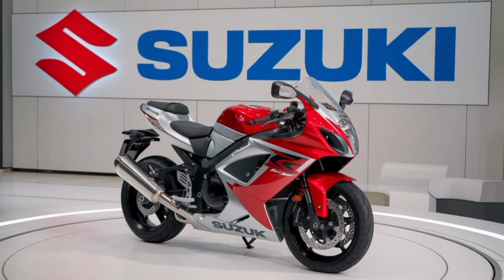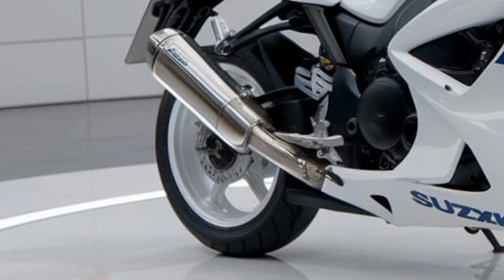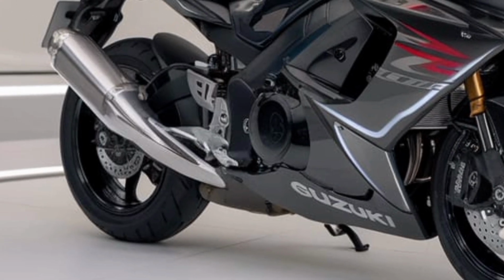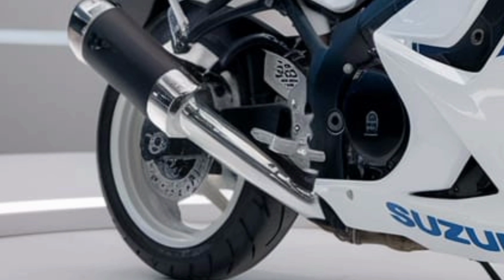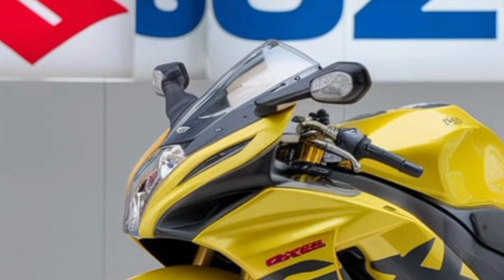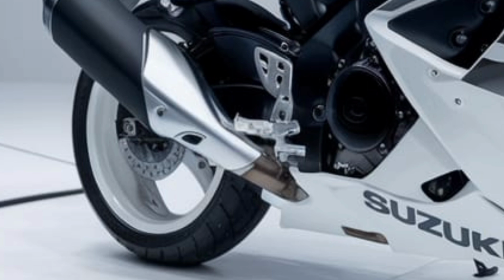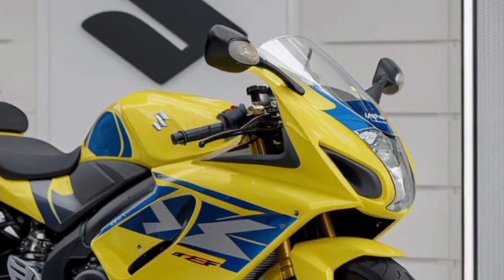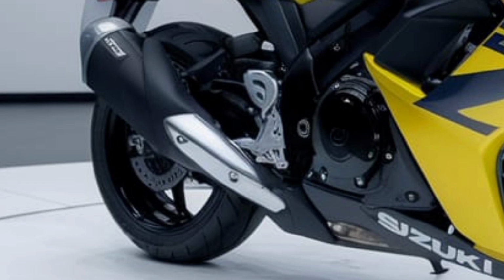"🔥 2025 Suzuki Gixxer 155 SF – Best Sportbike Under ₹1.5L? 😍💥 | Real Ride Review 🏍️💨"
🔥In today’s video, we take an in-depth look at the all-new 2025 Suzuki Gixxer 155 SF, one of the most stylish and refined entry-level sportbikes on the market.

We cover everything you need to know: ✅ Updated design & color schemes
✅ Engine performance & real-world mileage
✅ Riding comfort and handling
✅ Features, braking, suspension setup
✅ On-road price and how it compares to rivals like the Yamaha R15, Bajaj Pulsar F250 & Hero Xtreme 160R
The Gixxer SF isn’t just about looks — it blends sporty aggression with everyday usability, making it a top choice for new riders, commuters, and enthusiasts alike.
📌 Price (approx.): ₹1.48 lakh (ex-showroom)
📌 Mileage: 45–55 km/l (real-world estimate)
📌 Power: 13.6 PS @ 8,000 RPM | Torque: 13.8 Nm @ 6,000 RPM

Cover Titles

2025 Gixxer SF Review – Best 150cc Sportbike?", "Gixxer 155 SF 2025 Model – Full Ride Test & Walkaround", "Suzuki Gixxer SF 2025 vs R15 – Which One Wins?", "New Gixxer SF 2025 – Worth the Hype?", "150cc King? 2025 Gixxer SF Deep Dive", "Gixxer SF 2025 – Real Mileage & Performance Test", "Uncovering the 2025 Suzuki Gixxer SF – Honest Review", "Gixxer SF 2025 Walkaround + Ride Experience!", "Suzuki Gixxer 155 SF BS6 – What's New in 2025?", "Daily Ride or Sport Beast? Gixxer SF 2025 Reviewed!", "Suzuki Gixxer SF 2025 Full Features Breakdown", "Budget Sportbike 2025 – Gixxer SF Full Review", "Best-Looking Bike Under ₹1.5L? Gixxer SF 2025", "Suzuki Gixxer 155 SF Long-Term Review – 2025 Edition", and "Should You Buy the 2025 Gixxer SF? Ridezone Verdict!".

"2025 Suzuki Gixxer 155 SF review" and "Gixxer SF 2025 top speed" and "Suzuki Gixxer 155 mileage test" and "Gixxer SF vs R15 comparison" and "best 150cc bike 2025" and "Suzuki Gixxer SF features explained" and "Gixxer 155 price in India 2025" and "Suzuki Gixxer 155 on road price" and "Suzuki Gixxer ownership review" and "Gixxer SF riding posture" and "Gixxer 155 city mileage" and "Suzuki Gixxer new model 2025" and "Gixxer SF BS6 engine performance" and "Gixxer SF fairing design 2025" and "Gixxer SF or R15 – which to buy" and